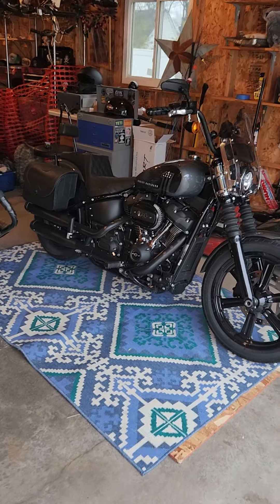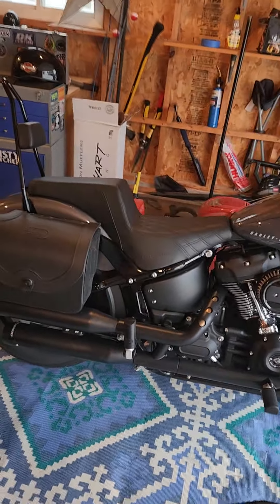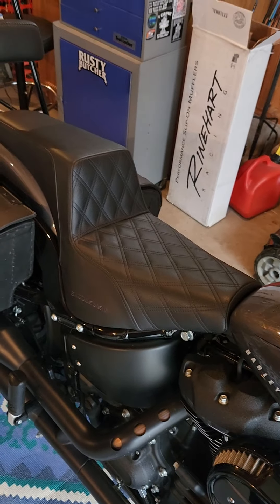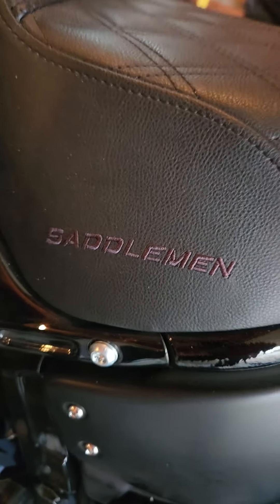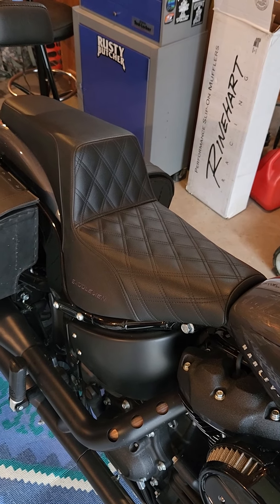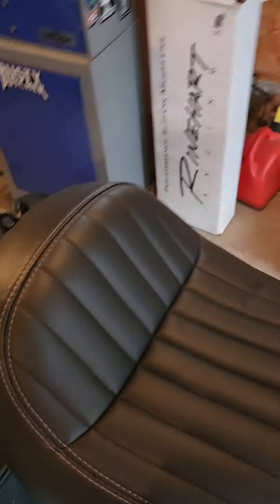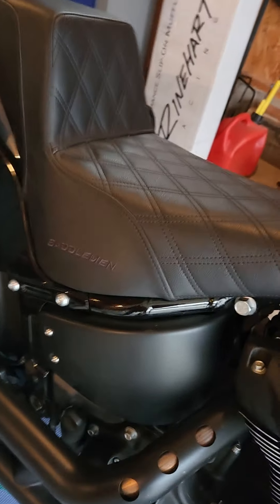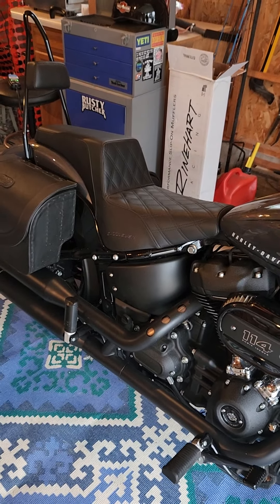saddlemen step up seat review 2022 harley davidson streetbob